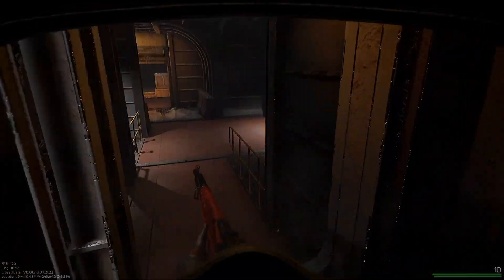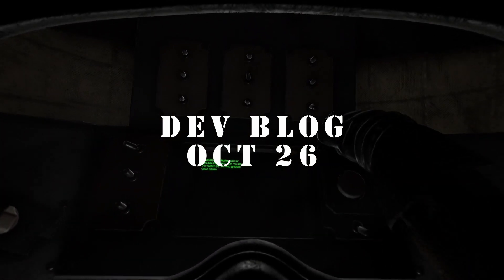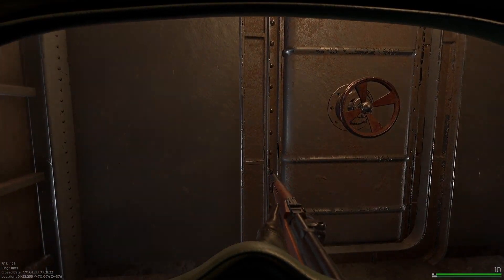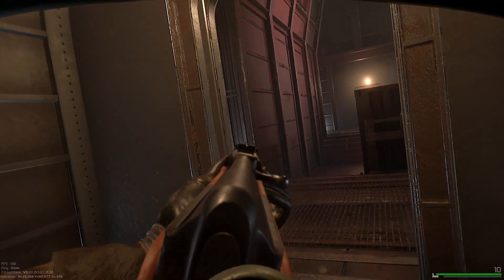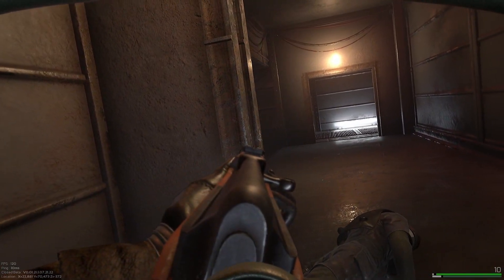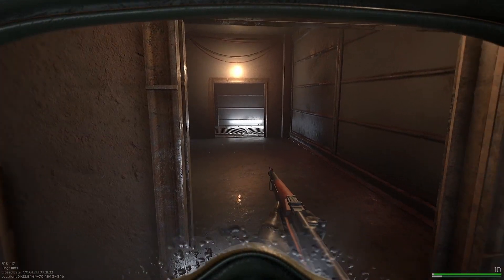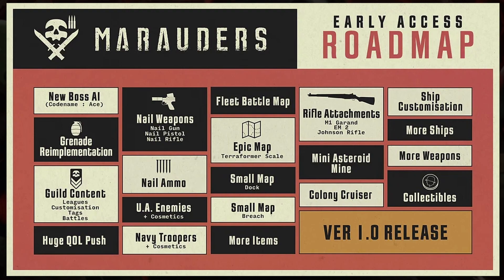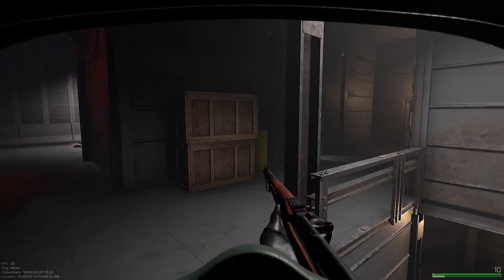What's Next For Early Access? | Marauders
Let's take a look at some possible guns and attachments coming to the Marauders. Maybe more for the next major content update. Nothing confirmed 100% for this upcoming patch.